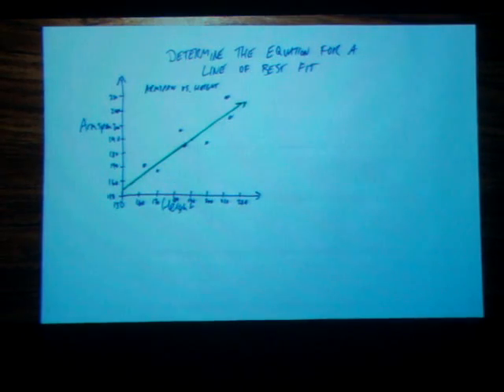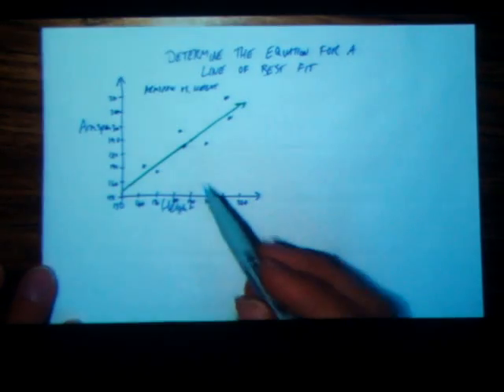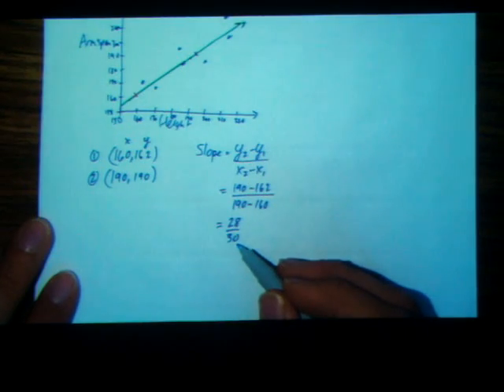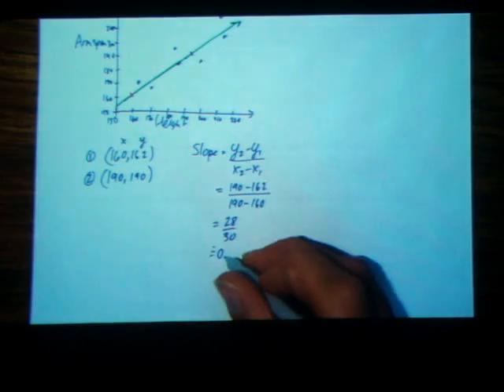DETERMINE THE EQUATION FOR A LINE OF BEST FIT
MAIN RELEVANCE: MPM1D, MFM1P, MAP4C

A rough sketch of a graph is drawn.  The line of best fit's equation is calculated using slope and y=mx+b.